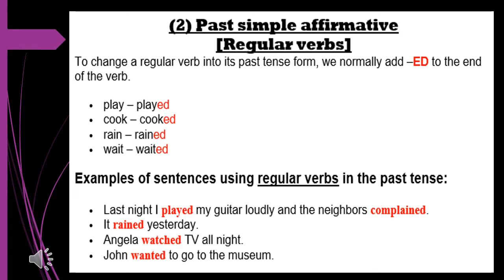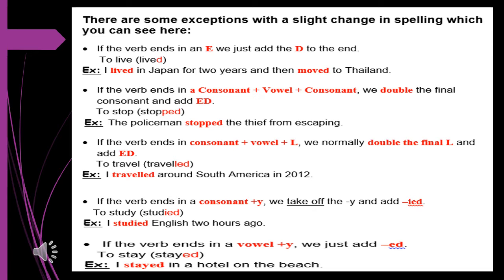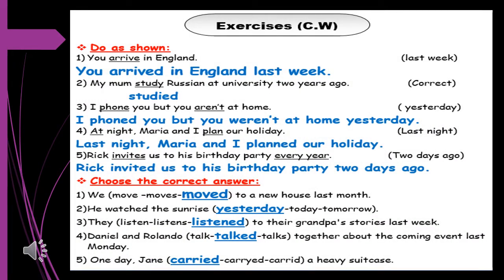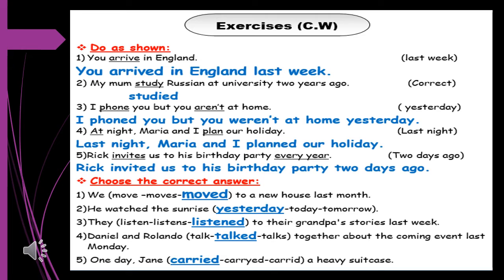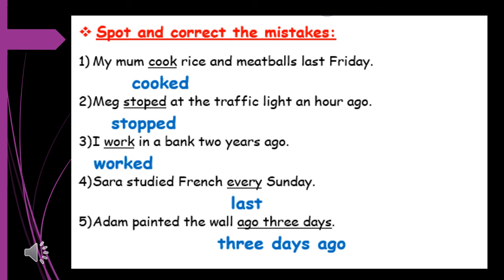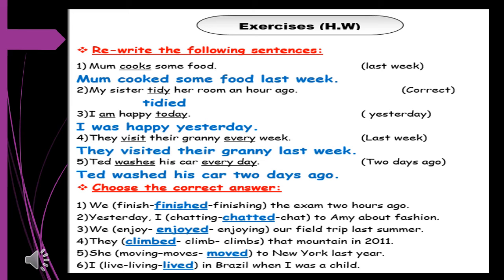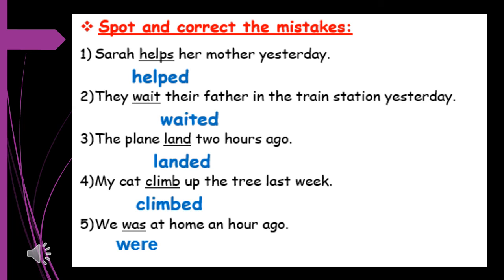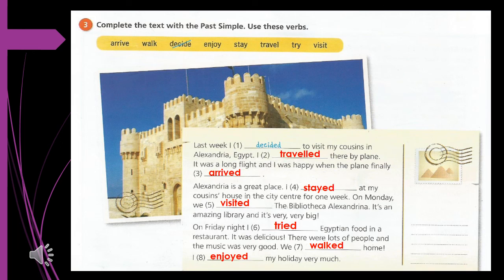past simple Regular verbs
Second Term. week5